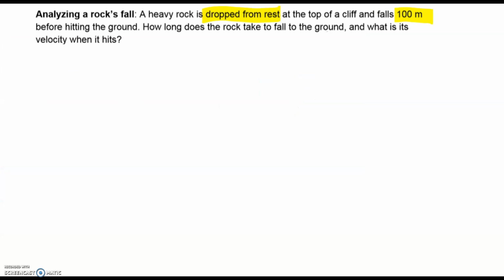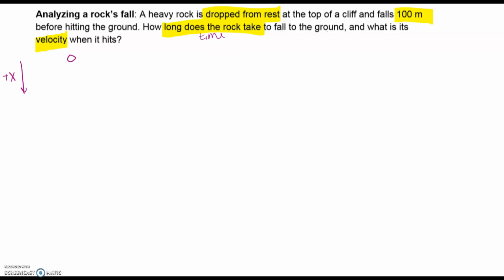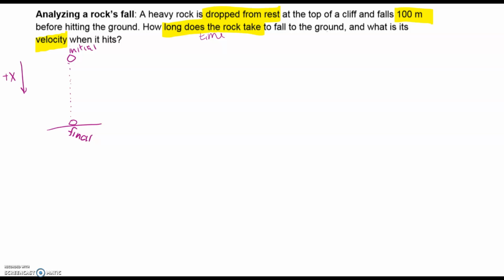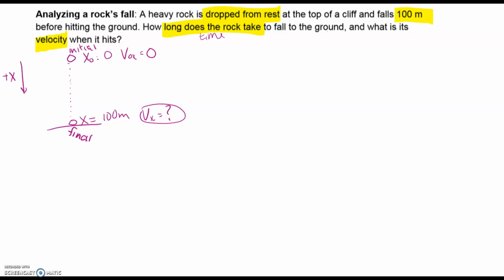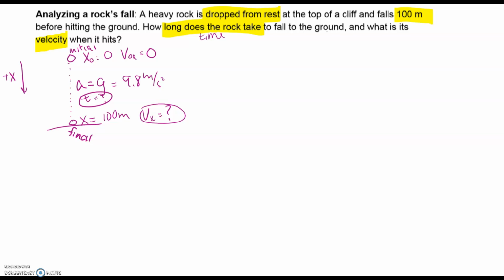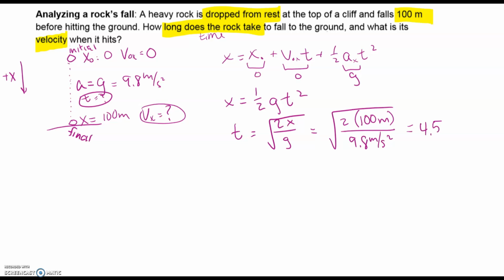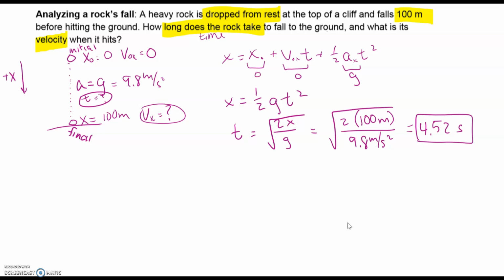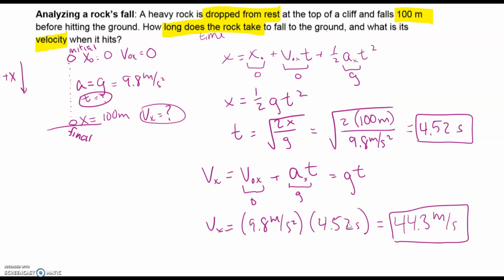Ex. Rock falling off cliff